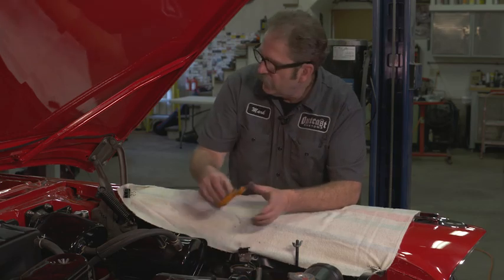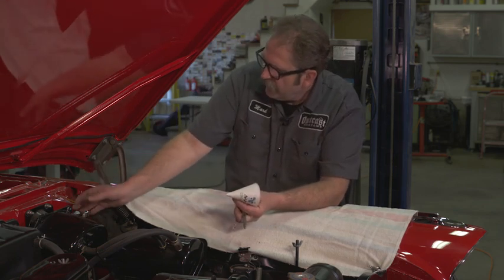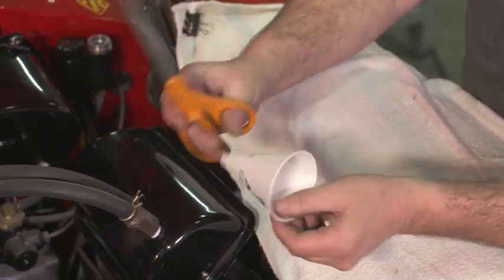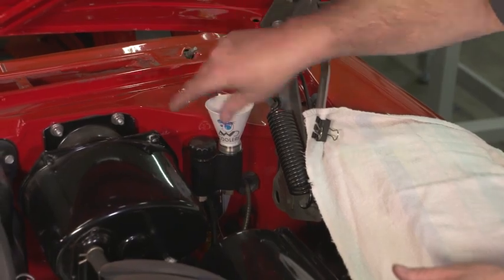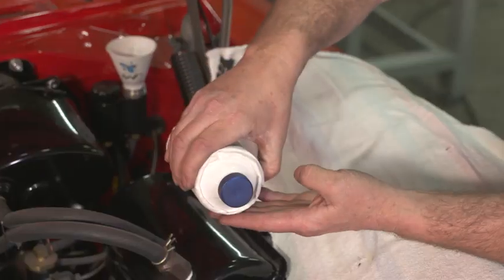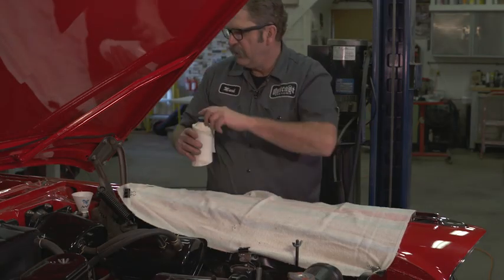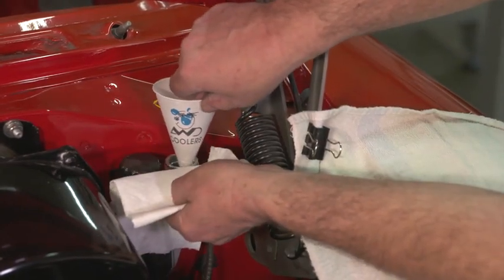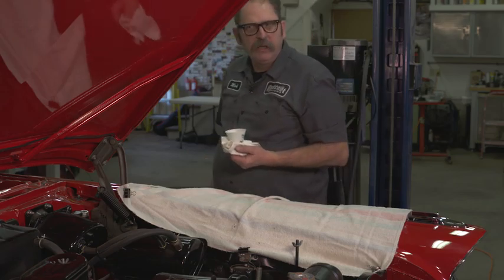How to Stop Brake Fluid Leak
Commonly used DOT 3 & 4 brake fluids are well known for their ability to damage paint. Here’s a quick tip to stop brake fluid leak and keep your engine compartment looking its best.